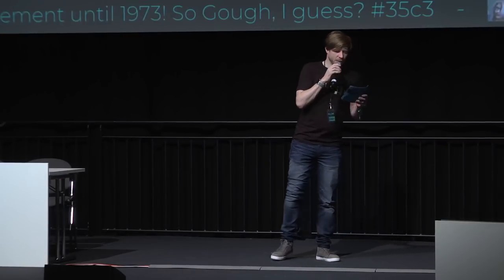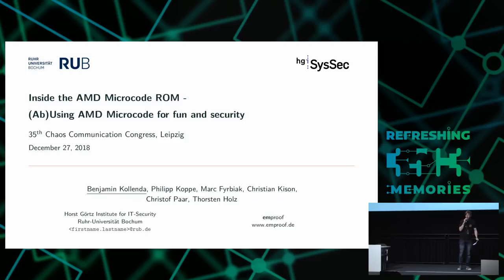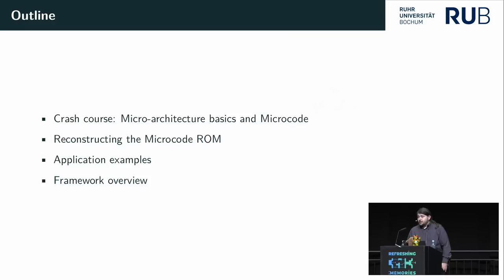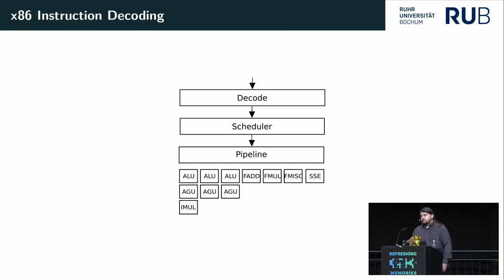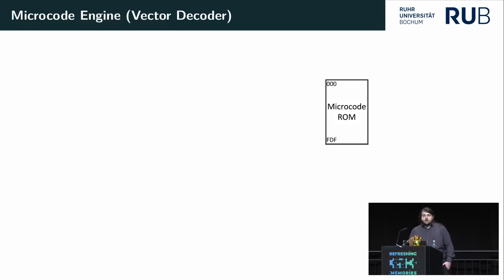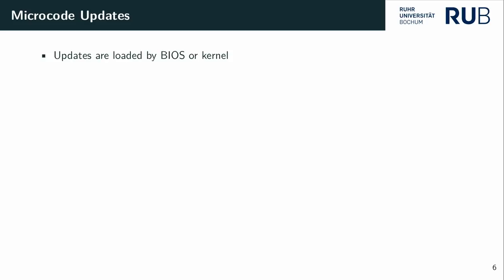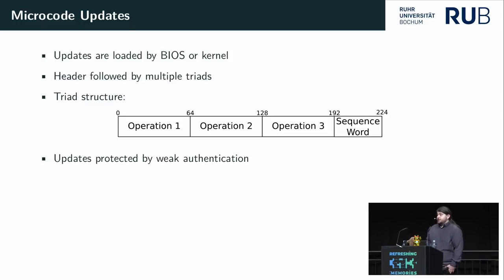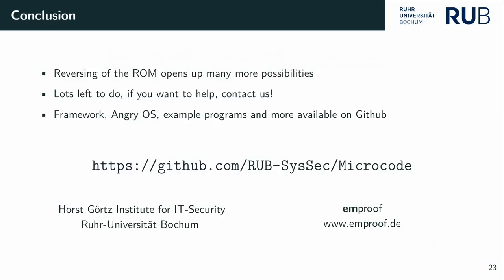35C3 - Inside the AMD Microcode ROM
(Ab)Using AMD Microcode for fun and security

Microcode runs in most modern CPUs and translates the outer instruction set (e.g. x86) into a simpler form (usually a RISC architecture). It is updatable to fix bugs in the silicon (see Meltdown/Spectre), but these updates are encrypted and signed, so no one knows how microcode works on conventional CPUs. We successfully reverse engineered part of the microde semantics of AMD CPUs and are able to write our own programs. We also recovered the mapping between the physical readout (electron microscope) and the "virtual" addresses used by microcode itself. In this talk we present background on microcode, our findings, our open source framework to write custom microcode and our custom defensive measures implemented in microcode.

We build on our results presented on 34C3 to provide more insight into how microcode works and more details of the microcode ROM itself.

tl;dr diff to last talk:
- Mapped physical readout to virtual addresses, we can now read the microcode implementation of specfic instructions
- More microcode semantics known, more stable programs
- Opensource framework for creating, diassembling and testing microcode on AMD CPUs
- Simple hardware setup to develop microcode programs
- More practical examples of what you can do with microcode, focused on defense instead of offense this time

Since 34C3 we worked on recovering the microcode ROM completely and used that knowledge to implement constructive microcode programs that add to or enhance functionality of the CPU. We also worked on our now open source framework to create and diassemble microcode for AMD CPUs up to 2013. We will give a short intro into how to use it to create custom microcode programs and test them on real hardware. We also provide guidelines on how to construct the test setup we used, which is essentially any old AMD mainboard (native serial port required), a RaspberryPi with a serial adapter and some wiring including a few basic electronic components. Using this you can remotely and automatically test any number of microcode updates and it is integrated in our framework.

On the microcode program side we will show how to hijack microcoded instructions to replace them with new semantics, for example reviving the good-old BOUND x86 instruction. We also show how to roll your own microcode update verification scheme, so only trusted and signed updates can be loaded on vulnerable CPUs.

Additionally we will provide some implementation details found in the microcode ROM and show how it is used to implement complex functions like the instruction WRMSR, which among other functions is used to update the microcode.

We will start with a crash-course covering fundamentals related to instruction decoding, CPU architecture and microcode principles. We will then present our new insights and finish with a demo of how our framework works.

Benjamin Kollenda Philipp Koppe